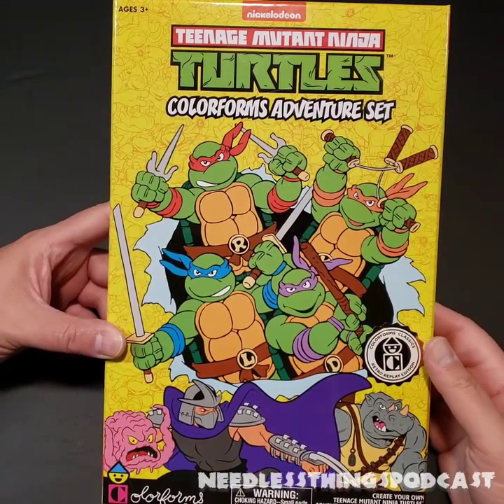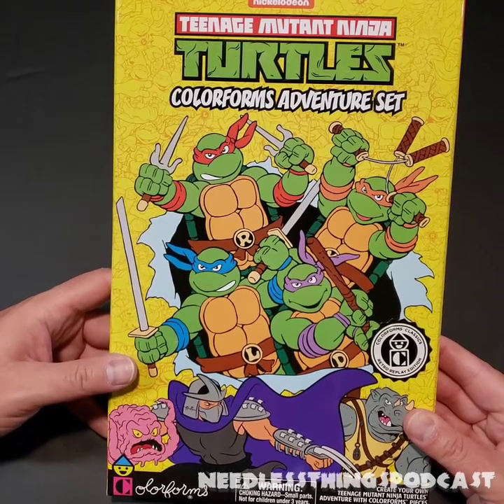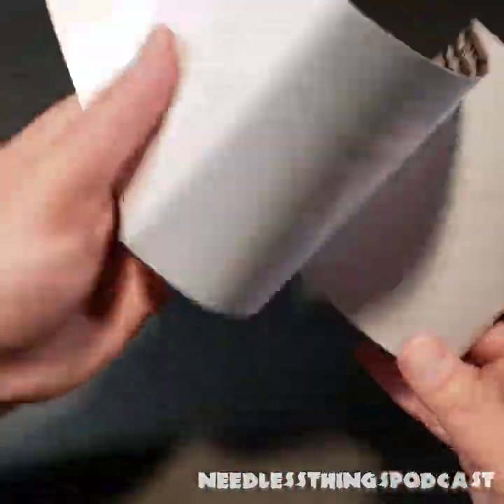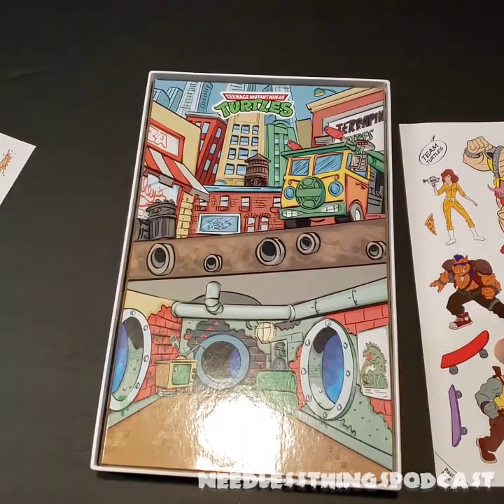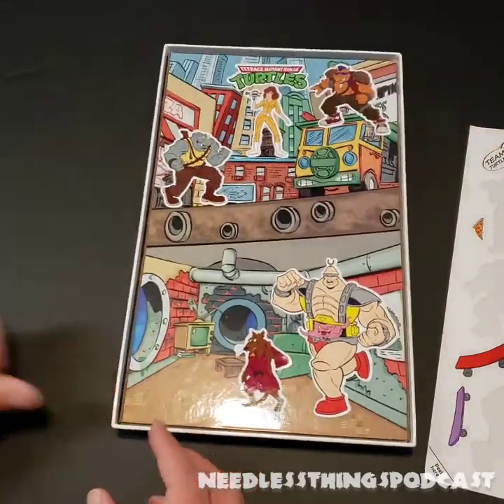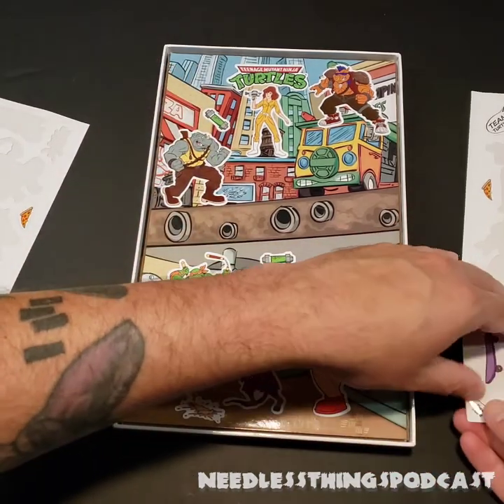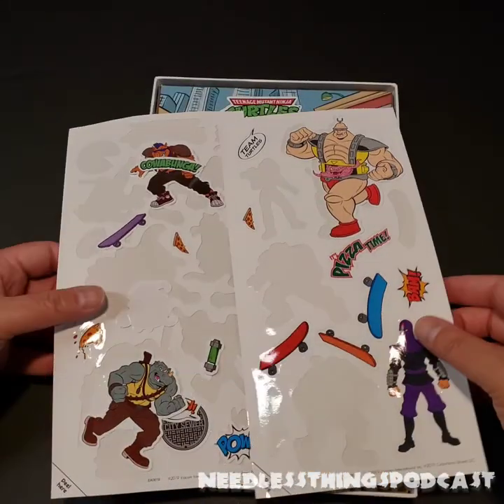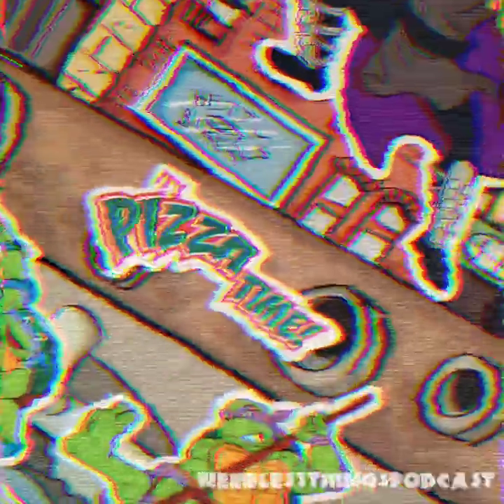Teenage Mutant Ninja Turtles Colorforms Needless Unboxing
Your Host Dave unboxes a Colorforms set featuring the Teenage Mutant Ninja Turtles! Is it an adventure in a box or a fad past its prime? Watch and find out!